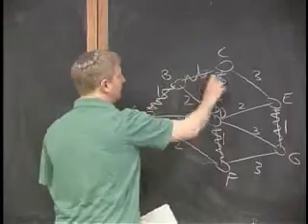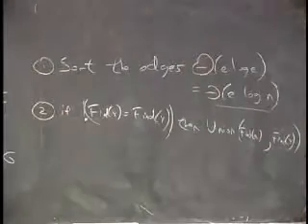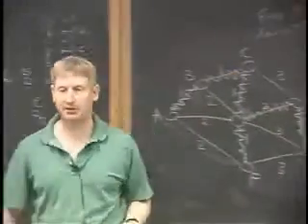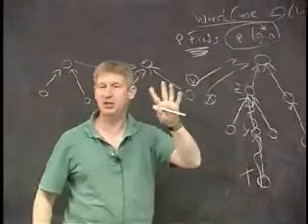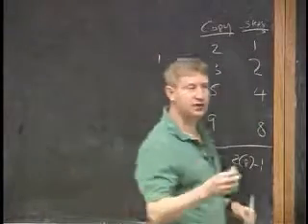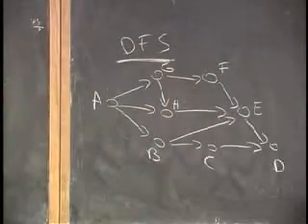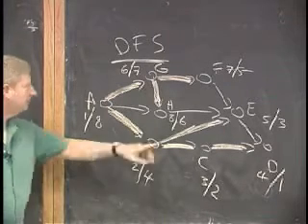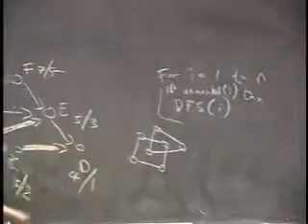Algorithms Video 7: Graph Algorithms II - DFS, BFS, Kruskal's Algorithm, Union Find Data Structure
In this video Shai Simonson continues Graph algorithms: DFS and BFS, Kruskal's algorithm and Union-Find Data Structure
All rights owned by Aduni.org.